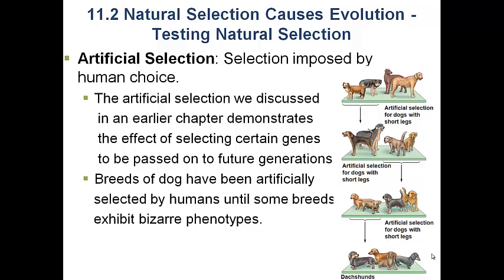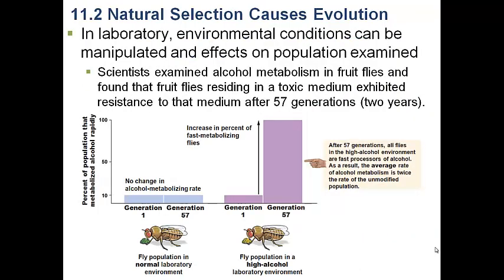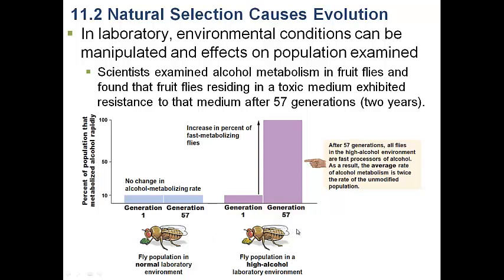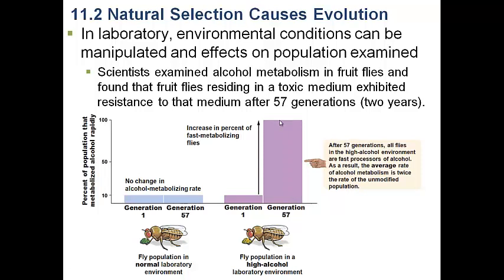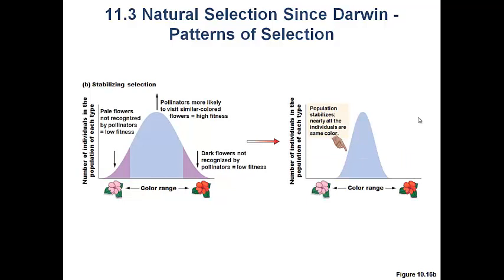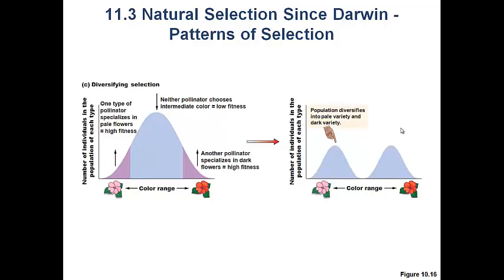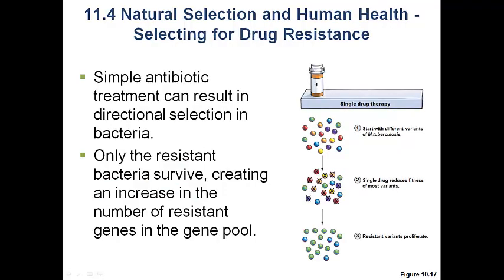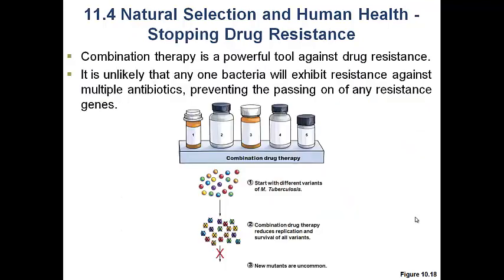Chapter 11, Part II (Modes of selection, drug resistance)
Chapter 11, Part III (Modes of selection, drug resistance)